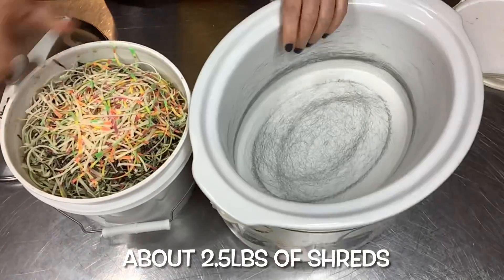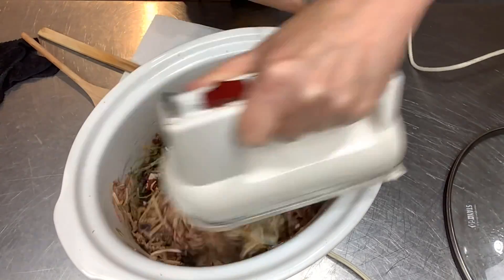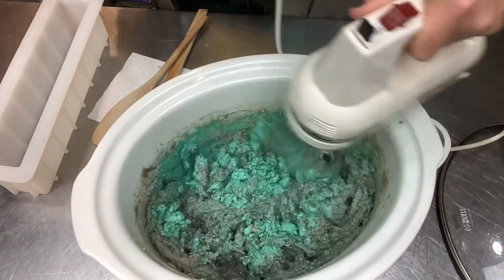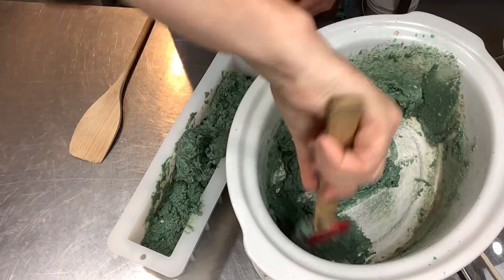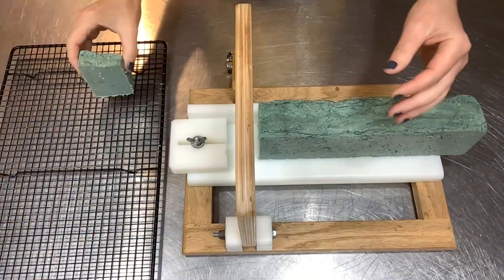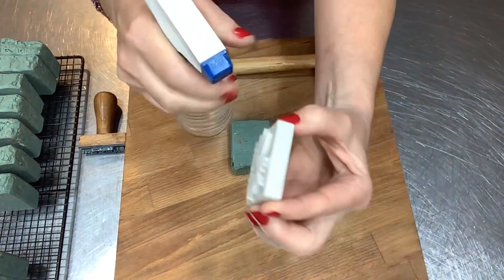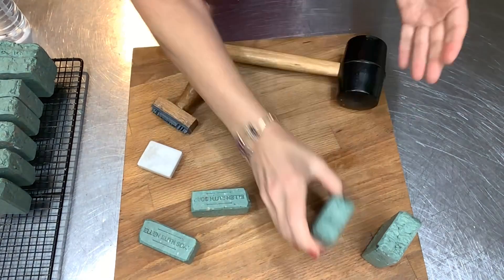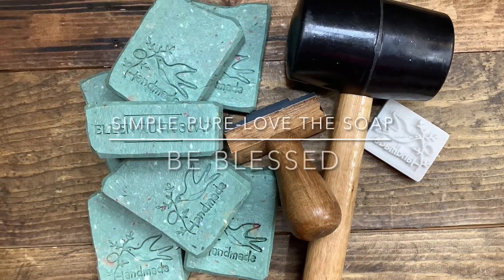Easy & Simple ♻️REBATCH♻️ Using Soap Shreds & Scraps to Make New Bars❣️ | Ellen Ruth Soap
It's Rebatch time❣️ When ever my soap shred bucket gets full, this is how I recycle all that wonderful soap.

0:00  Rebatch Soap Recipe
0:58  Coloring & Whipping Soap
2:17  Unmolding & Cutting Soap
2:42  Bevel & Stamp Soap
4:05  Lather Test

Handmade Soap Stamp

Single Bar Soap Cutter

Logo Soap Stamp